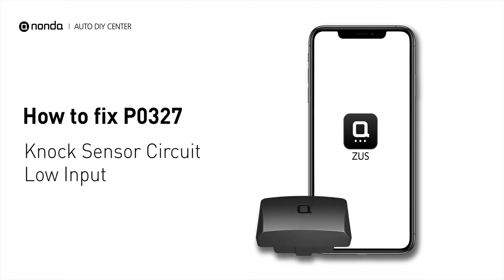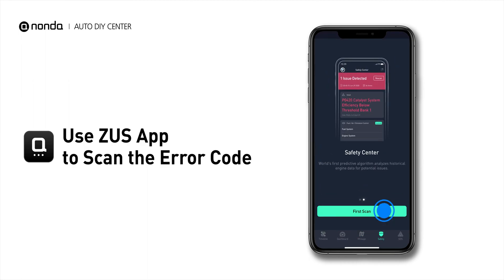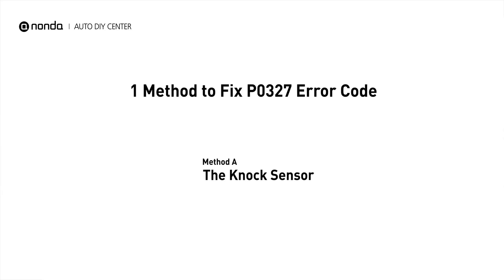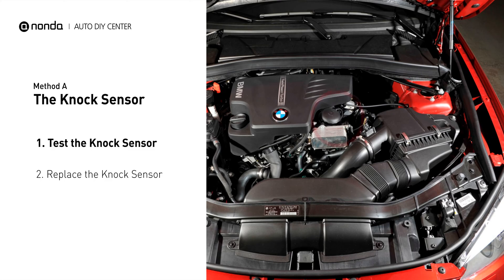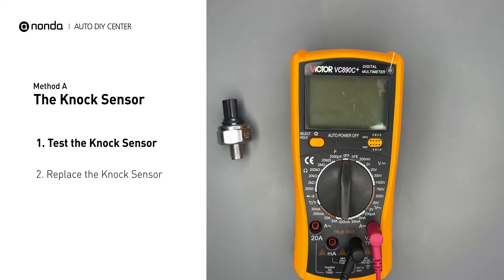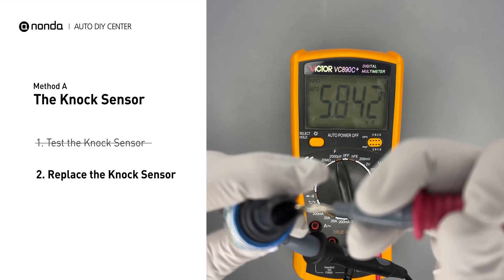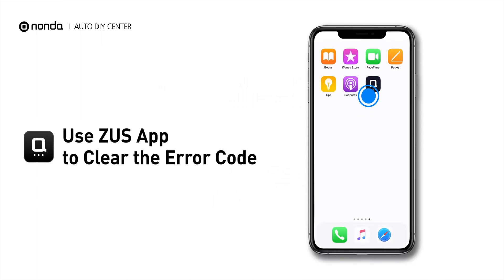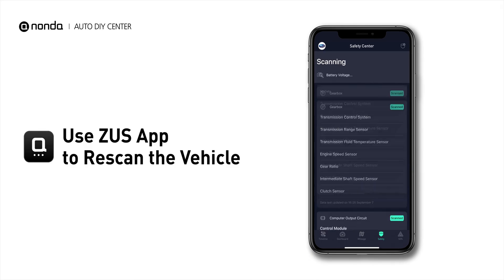How to Fix P0327 Engine Code in 2 Minutes [1 DIY Method / Only $10.67]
Claim your FREE engine code eraser

Engine Code P0327 Saving Repair Parts:
Knock Sensor

Engine Code P0327: Knock Sensor Circuit Low Input.
It means that the knock sensor is not getting enough voltage.
The Knock Sensor. How to replace The Knock Sensors. How to clean The Knock Sensor. Tips and tricks for replacing The Knock Sensor in your car and fixing code P0327. Tips and tricks for cleaning The Knock Sensor in your car and fixing code P0327.

Fix Engine Code P0327 Easy DIY Method A | The Knock Sensor
1. Test the Knock Sensor
2. Replace the Knock Sensor

0:00 What is P0327
0:32 Method A - The Knock Sensor
1:13 Claim a FREE Engine Code Eraser